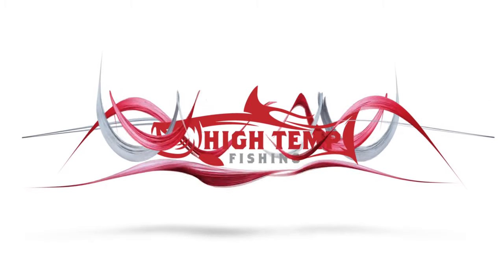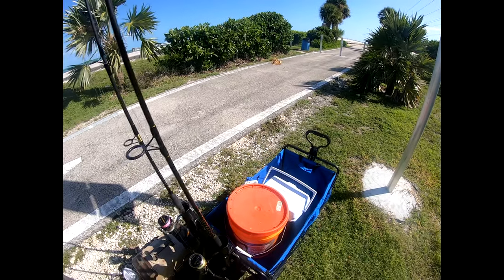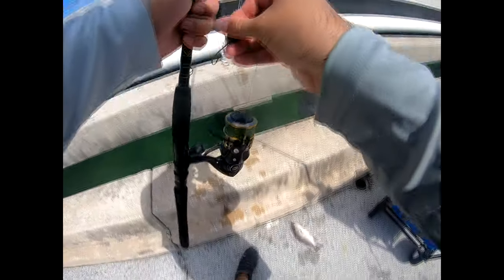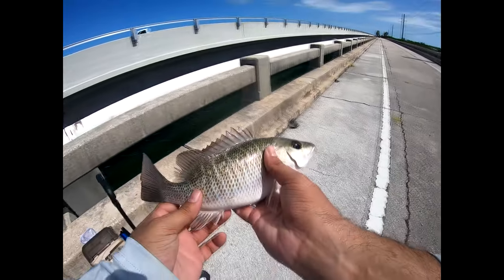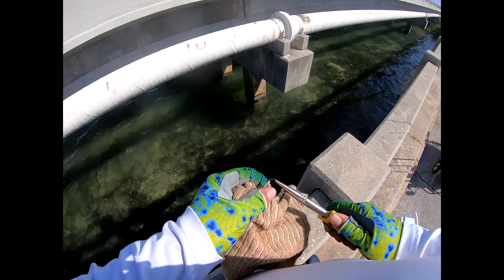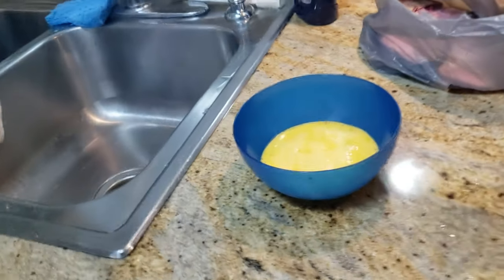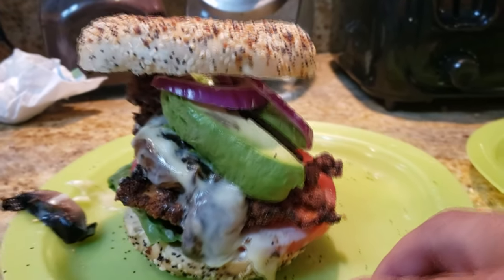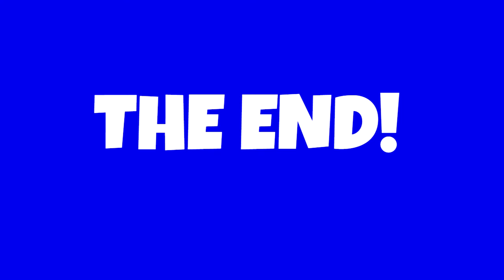MANGROVE SNAPPER - CATCH, CLEAN, COOK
In this video I was targeting Mangrove Snapper to Catch, Clean and Cook my catch. I have a great time fishing for Mangrove Snapper here in Key West Florida! This Catch, Clean, Cook video features mangrove Snappers that were caught here in Saddle Bunch #5 bridge in Key West Florida, The Florida Keys!

Thanks!